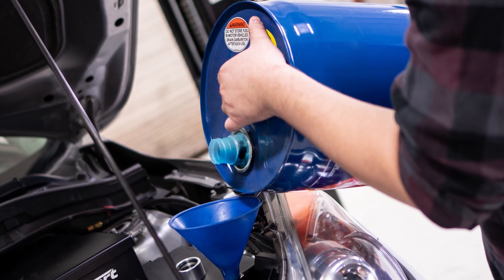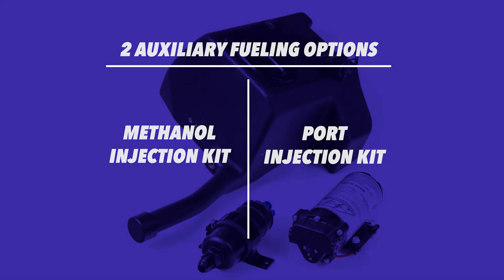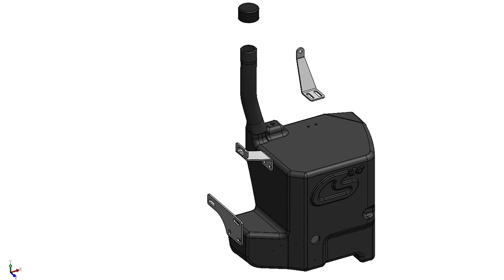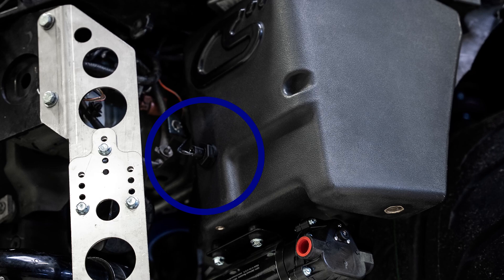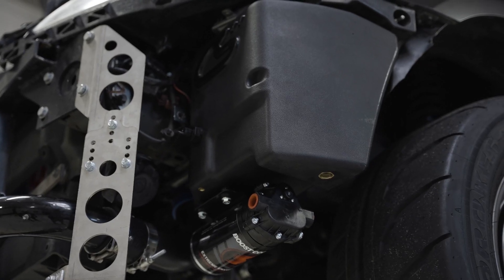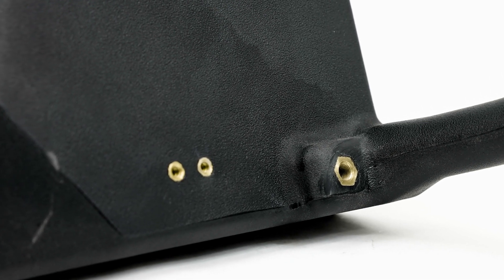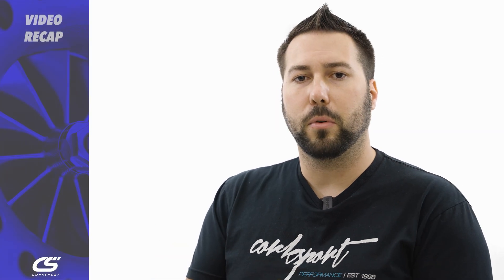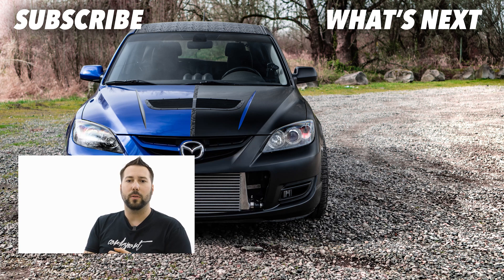CorkSport Mazdaspeed 3 Fender Fuel Cell. Auxiliary Tank for Methanol Fuel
Take the first step to auxiliary fuel with the CorkSport Auxiliary Fuel Tank for Mazdaspeed 3! We crammed 2.6 gallons of capacity in front of the driver’s side front tire to give you the best in fitment and functionality. Ready for methanol or port injection, the CS aux fuel tank gives you a fantastic starting point for your fuel system. Other features include a low-level sensor, mounting points for methanol or port injection pumps, a sumped feed, a billet aluminum cap, and a tank vent.

𝗙𝗶𝘁𝗺𝗲𝗻𝘁 𝗮𝗻𝗱 𝗔𝗱𝗷𝘂𝘀𝘁𝗮𝗯𝗶𝗹𝗶𝘁𝘆:
One of the main focuses of the Speed3 Aux Fuel Tank is the fitment and capacity. We went through numerous revisions to ensure we maximized capacity while retaining fantastic fitment on both GEN1 and GEN2. Through this, we achieved ~2.6 gallon capacity while incorporating adjustability into the mounting brackets to account for manufacturing and setup variances from one car to another.

𝗙𝗹𝗲𝘅𝗶𝗯𝗶𝗹𝗶𝘁𝘆 𝗙𝗼𝗰𝘂𝘀𝗲𝗱:
We chose roto-molding to produce the MS3 Aux Tank to make it super easy to use and personalize for your fuel system. Not only did we maximize capacity, but we also incorporated flexibility into the use of the tank. There are included mounting locations for methanol pumps and standard 044 style fuel pump brackets.

𝗙𝗲𝗮𝘁𝘂𝗿𝗲𝘀 & 𝗙𝘂𝗻𝗰𝘁𝗶𝗼𝗻𝗮𝗹𝗶𝘁𝘆:
The CorkSport MS3 aux fuel tank also incorporates a bunch of other great features. An included low-level sensor and warning light will trigger at ~0.8 gallons left in the tank so you have plenty of warning before running dry. Also included is a sumped tank feed to prevent fuel starving from g-forces while driving. It is also PI ready with a return port that can be easily blocked if using methanol. A billet aluminum cap with dual O-rings ensures a good seal, even when the tank is upside-down. The fill neck was carefully sized to fit most gas cans and funnels for easy refueling. Finally, a vent is included to prevent tank pressure from building up.

𝗠𝗮𝘁𝗲𝗿𝗶𝗮𝗹𝘀 & 𝗠𝗮𝗻𝘂𝗳𝗮𝗰𝘁𝘂𝗿𝗶𝗻𝗴:
The CorkSport Auxiliary Fuel Tank is made from rotomolded 0.190” thick HDPE. This is the same material that most racing gas cans are made from, so you know it will be safe no matter the fuel you use. All the mounting brackets are laser cut and precision formed 304 stainless steel for a great look and corrosion resistance. Finally, the cap is black anodized billet aluminum for reliable and easy use while being stealthy in your engine bay.

𝗦𝘁𝗿𝗲𝗻𝗴𝘁𝗵 & 𝗗𝘂𝗿𝗮𝗯𝗶𝗹𝗶𝘁𝘆:
With the tank located on the front of the car, we wanted to be sure it could take an impact from a typical road debris object and not fracture. We used a 3 lb sledgehammer to simulate this with multiple impacts. The thick cross-link HDPE plastic can stand up to the test of time and road debris. We even parked a Toyota Tacoma on the tank to test strength! Not a single fracture.

Designed for:
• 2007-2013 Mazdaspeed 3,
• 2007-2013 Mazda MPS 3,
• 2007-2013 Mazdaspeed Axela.